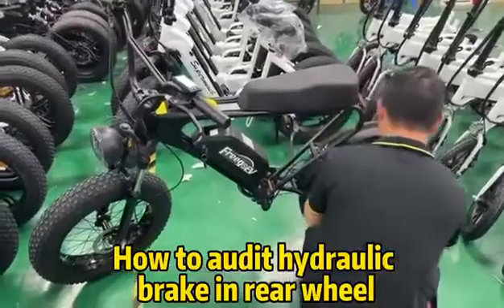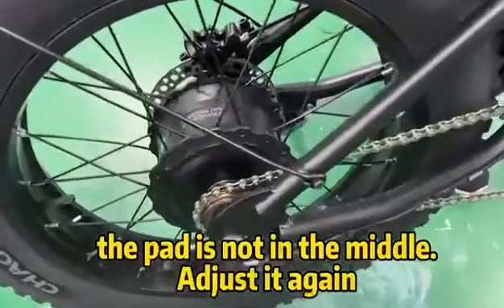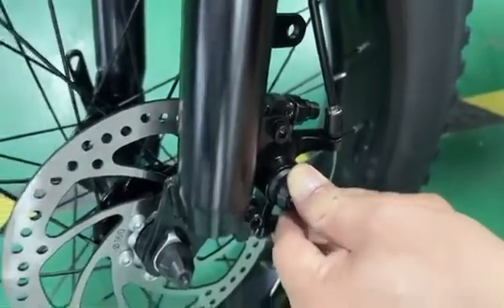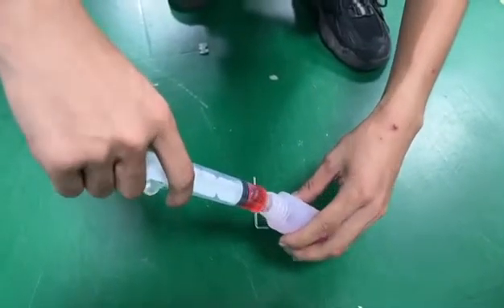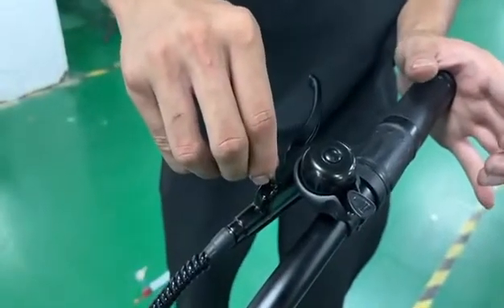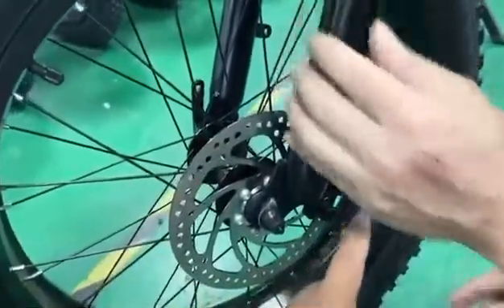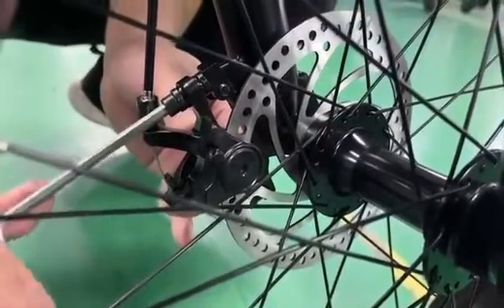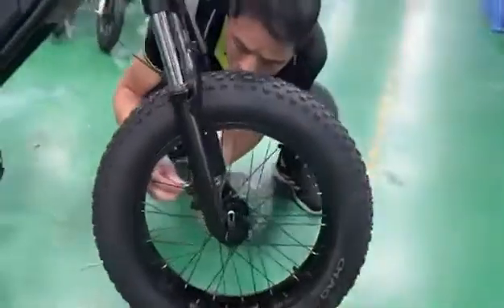FreegoEV DK200 Brake Self Examination and Repair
How to examine the brake problem of FreegoEV DK200 and Repair by Onself?